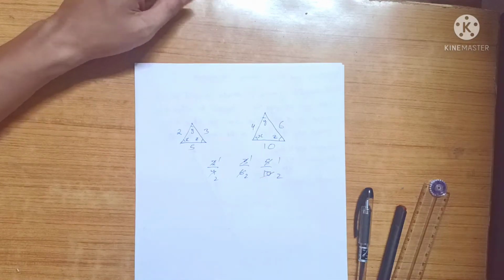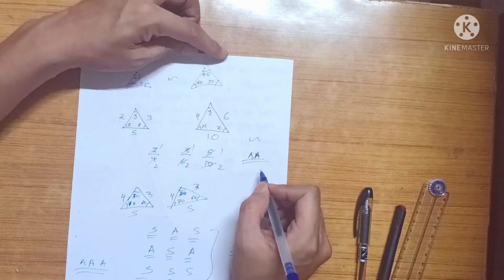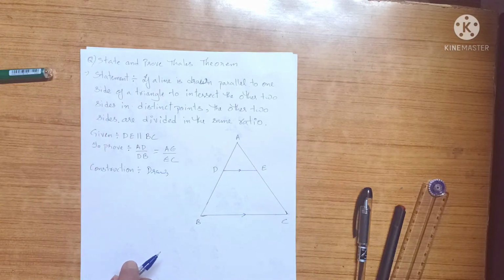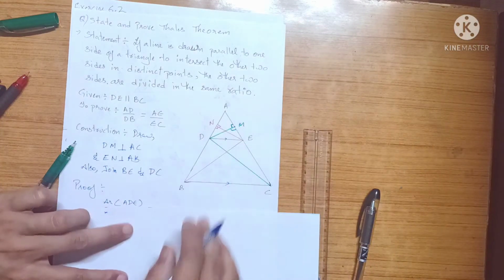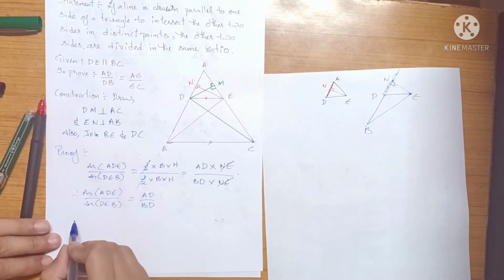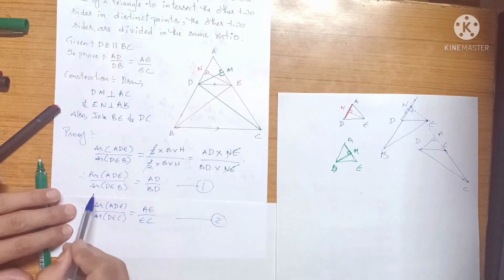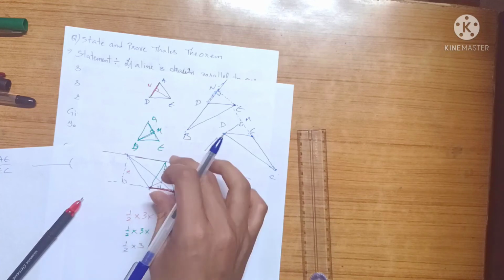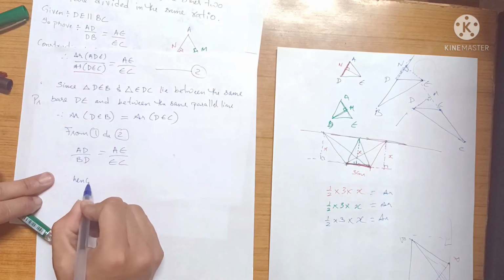Chapter 6 Thales Theorem